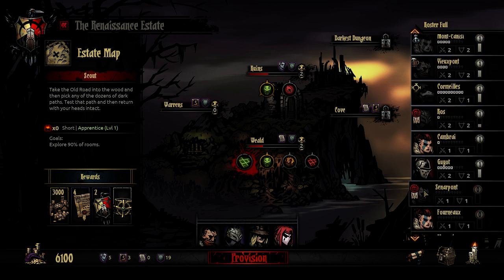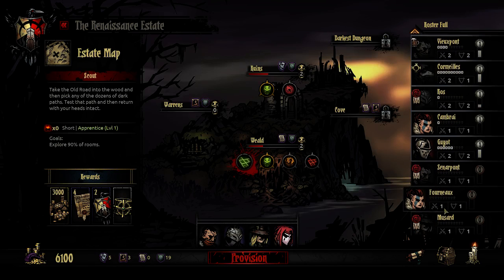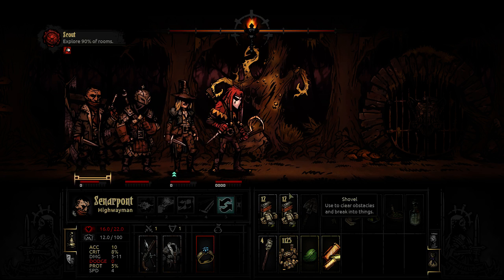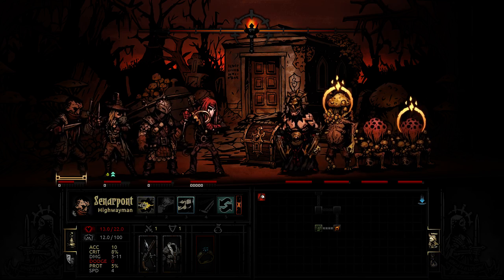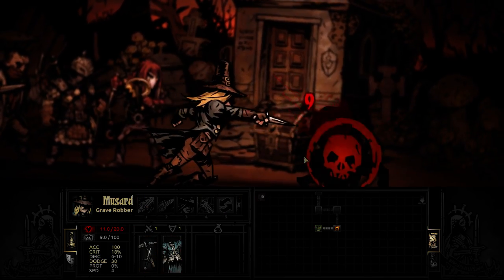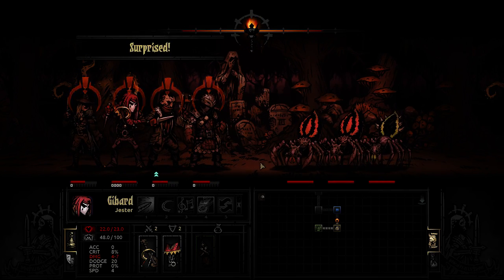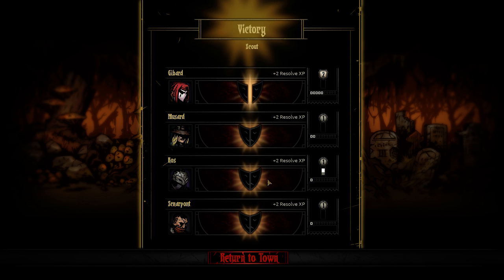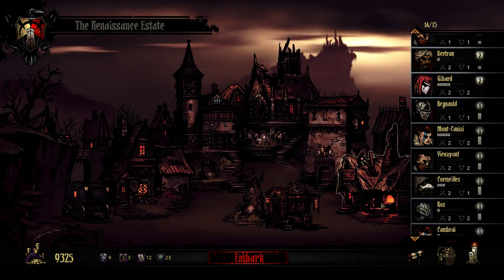Let's Win Darkest Dungeon S2 Episode 9: Disruption & Deception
The Dark Renaissance series is my master's class in learning the intricacies of the sinister brainchild of Red Hook Studios, Darkest Dungeon.

Darkest Dungeon is a gothic horror roguelike meaning that you can expect no sugar coating, no mercy, and no under-wrought dialogue as we delve into dark corridors and desolate mansions in search of treasure and redemption. The game autosaves with every action, death is forever and every decision could cost you the lives of your favorite hero.

If Darkest Dungeon seems too hard, too brutal, or too stressful for you at first then stay a while and listen. This in-depth guide and exploration of the complexities of Darkest Dungeon can provide the insight and succour that you'll need to stand tall against... the Darkest Dungeon.